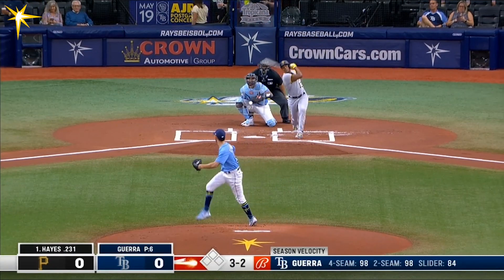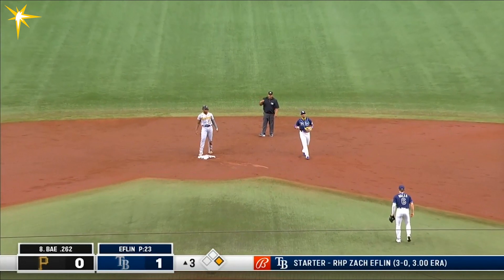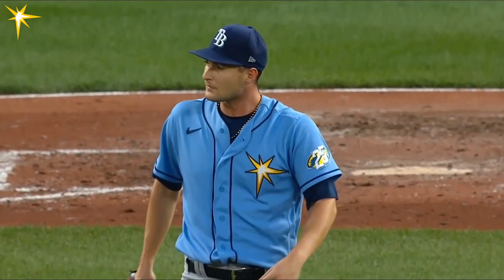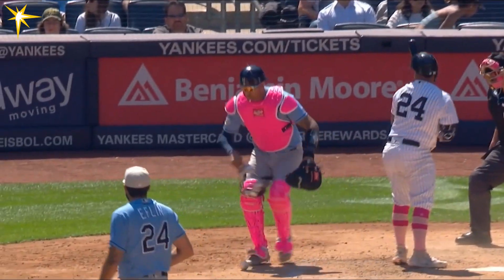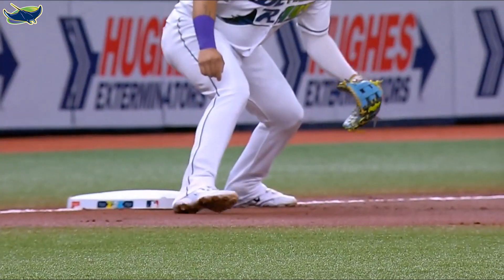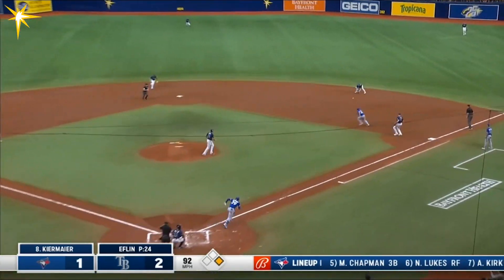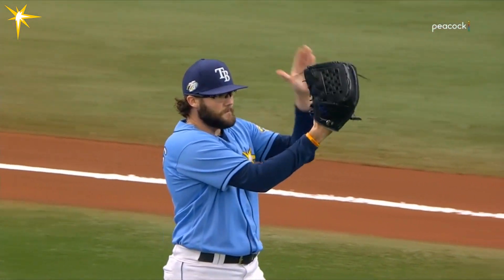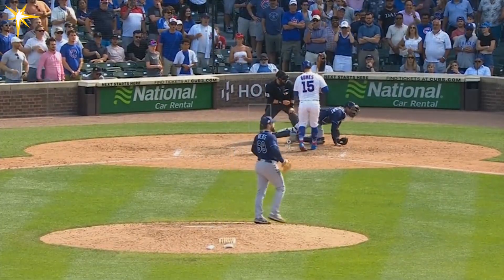タンパベイ・レイズ 好守備集(5月)/Tampa Bay Rays' Great Defensive Plays(May)